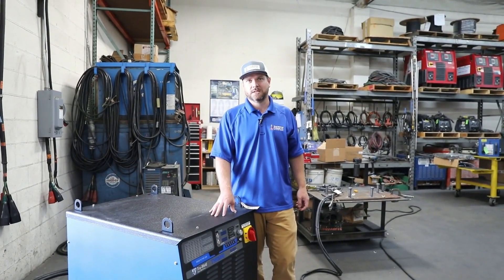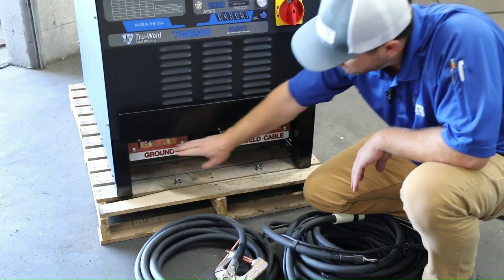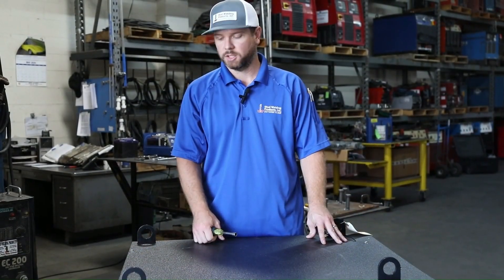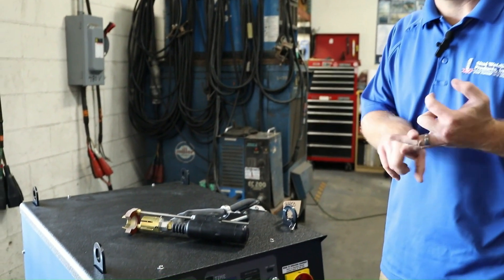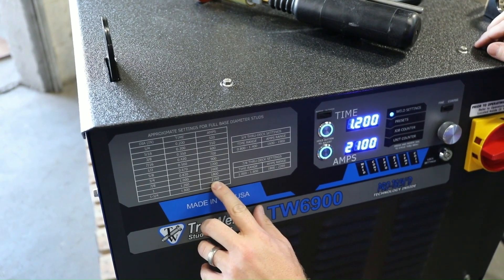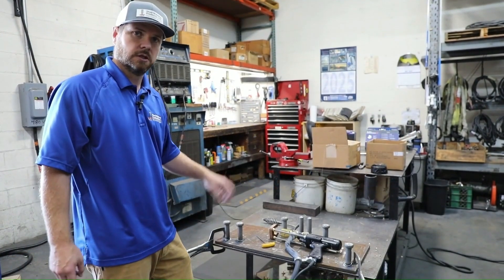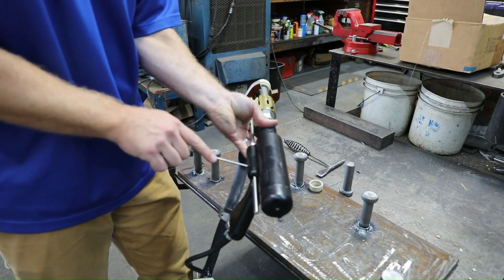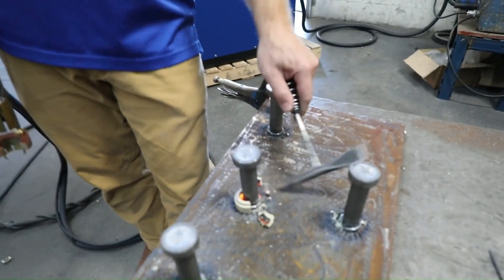Arc Stud Welder TW6900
Stud Welding Products showcasing the TW6900!

In this comprehensive video demonstration, we guide you step-by-step with setup and making adjustments.

We start by showing how to properly connect the cables to the machine, ensuring a secure and safe setup that is essential for effective operation.

Once the machine is powered on, we walk you through how to accurately set the welding time and amperage. These settings are critical to achieve consistent weld quality and must be tailored to the specific stud diameter you are working with.

Next, we demonstrate how to adjust the stud stick out length on the stud welding gun. This adjustment affects the weld penetration and quality, so understanding how to set it correctly is key to successful stud welding.

Finally, we put everything into practice by shooting a stud, showcasing the performance of the TW6900 and providing a clear example of the results you can expect when the machine is set up properly.

We hope this demonstration helps you confidently set up and adjust your TW6900 Stud Welder for the best possible results.

Be sure to follow us for more stud welding tips and tutorials. 👈

Have Questions?